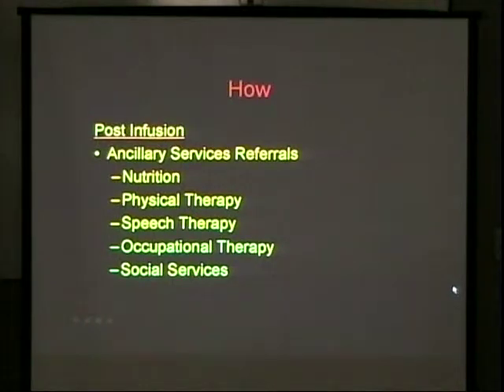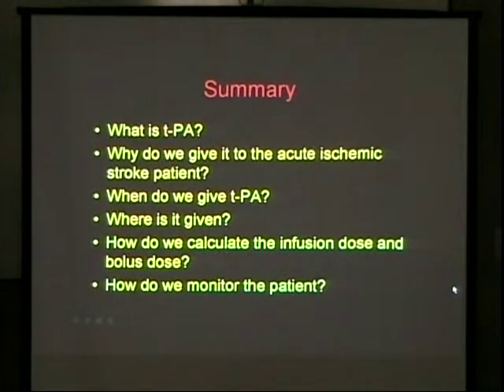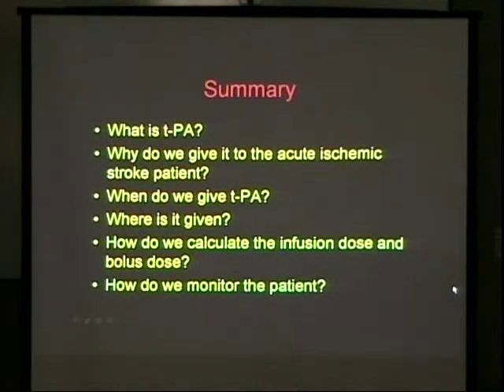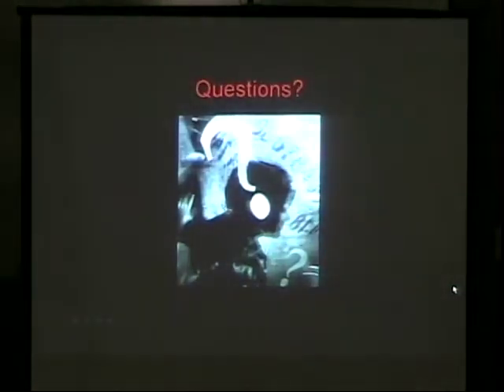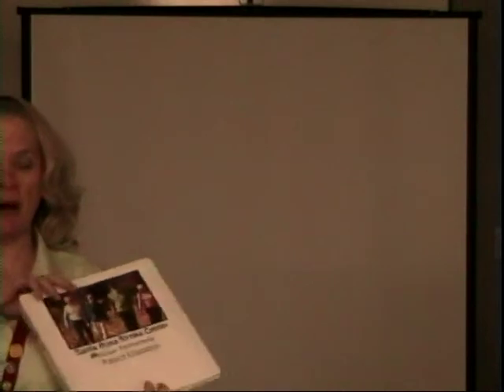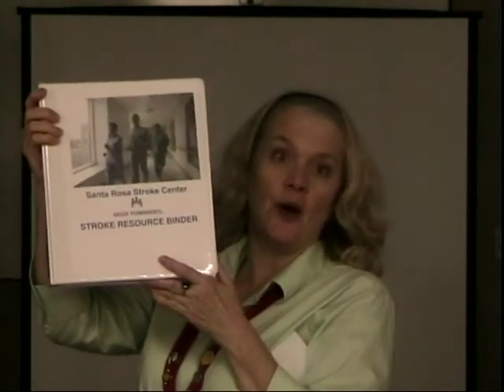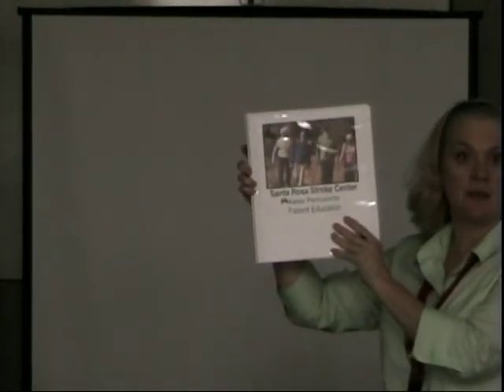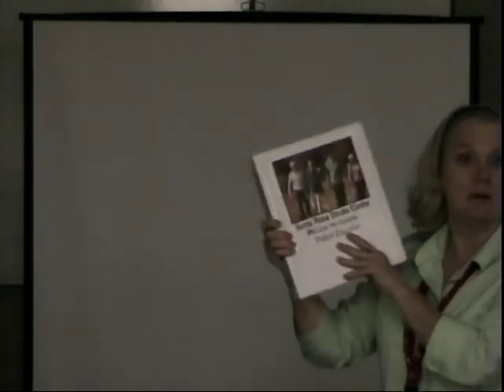Stroke Treatment with tPA